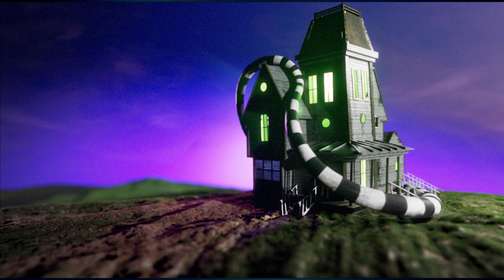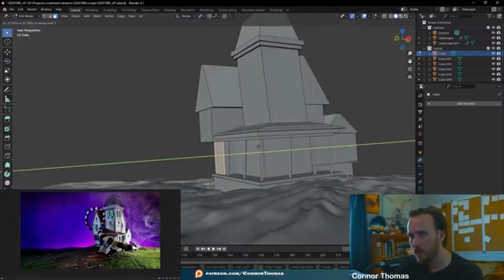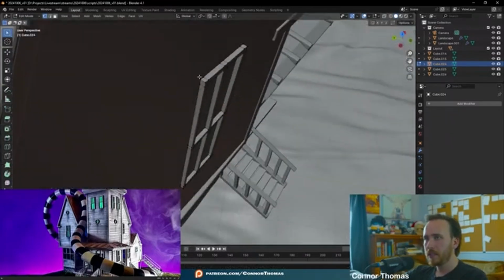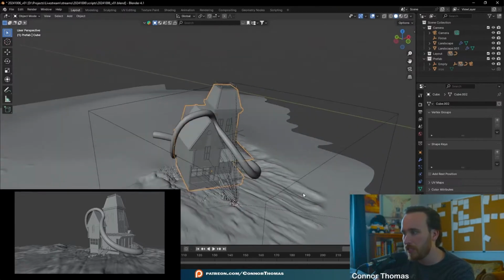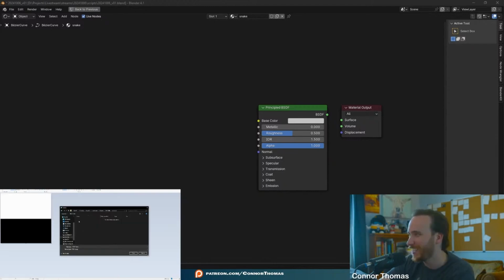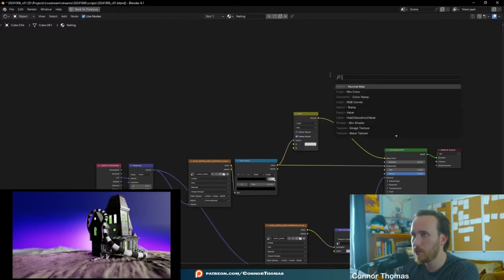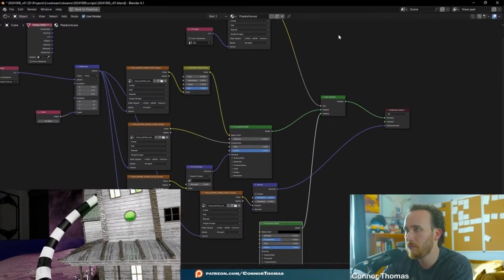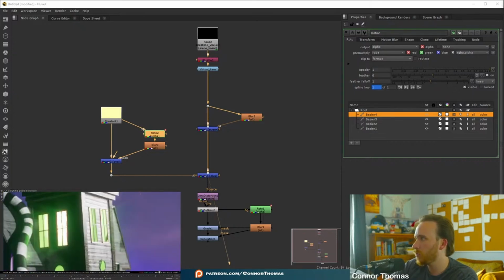Making BEETLEJUICE House in Blender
Welcome to our in-depth tutorial on creating a 3D model of the BEETLEJUICE miniature house in Blender! In this step-by-step guide, we’ll walk you through the entire process, from the initial 3D modeling and sculpting stages to shading, lighting, and compositing, all within Blender. You'll learn industry-standard techniques to bring the classic creepiness of the Beetlejuice house to life, and by the end of the tutorial, you'll have your very own cg shot ready for render. Plus, you'll have access to downloadable project files to follow along and experiment with on your own!

Tools Used:
Blender: For modeling, sculpting, texturing, lighting, and rendering.
Nuke: For compositing